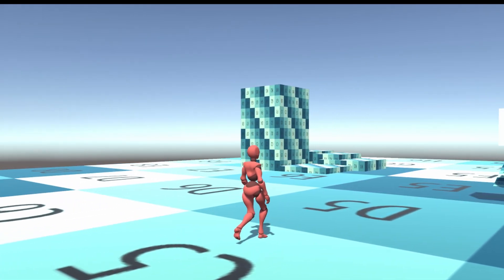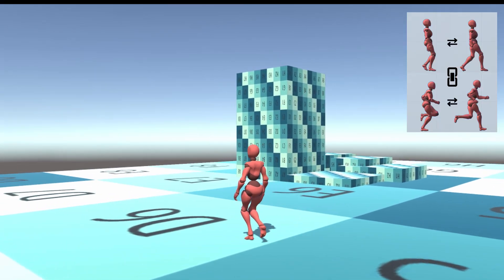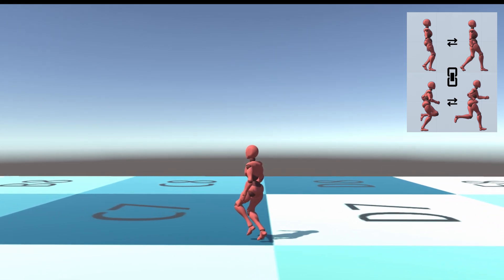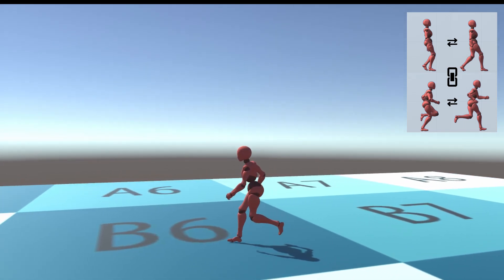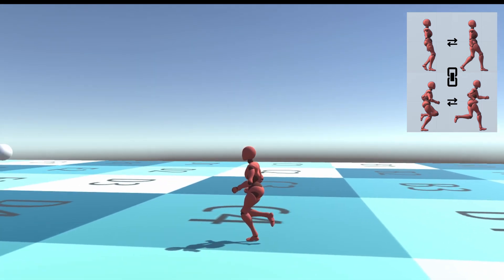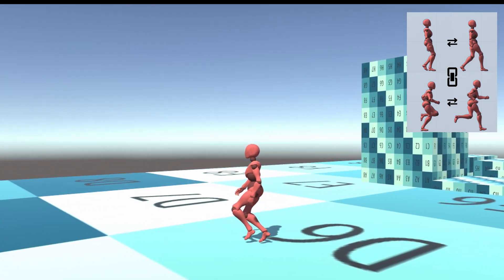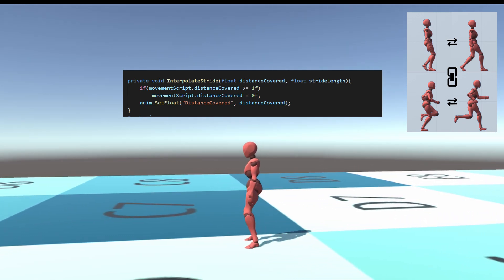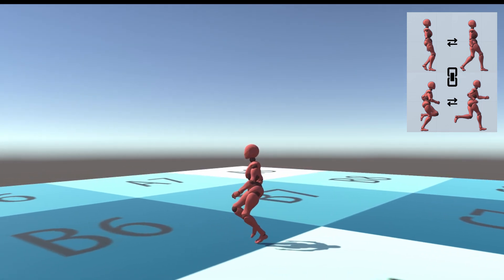Fun with procedural animations - Part 2 : Frame Interpolation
Hey guys!

In this video I've tried to implement procedural animation concepts from David Rosen's GDC talk, and then tried to do some more goofy things.

All character model were downloaded from Mixamo